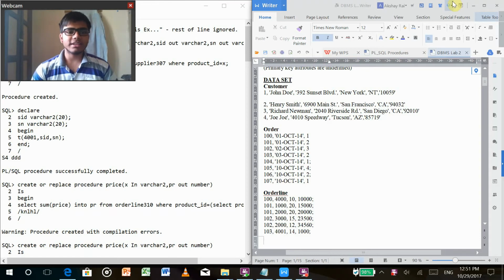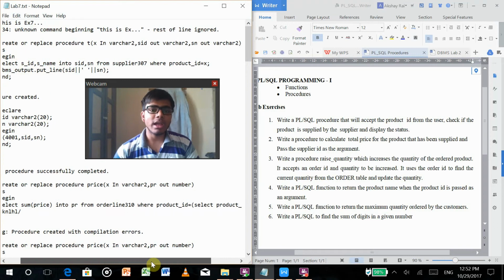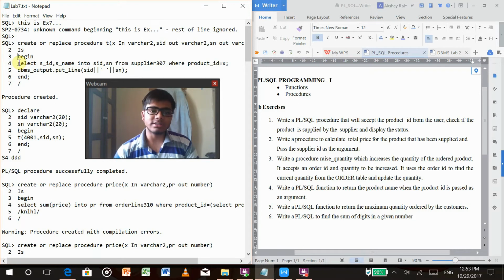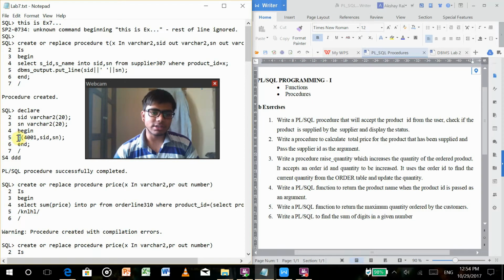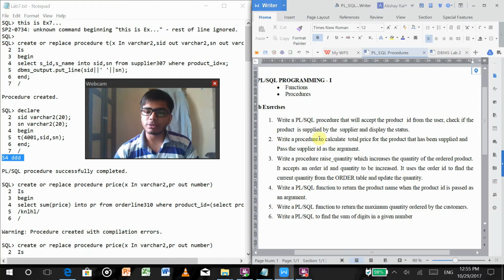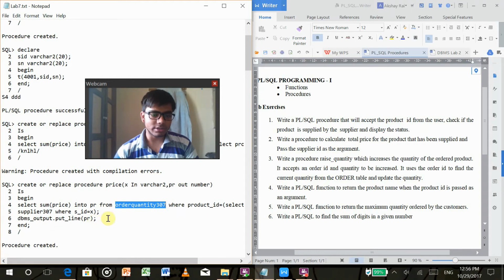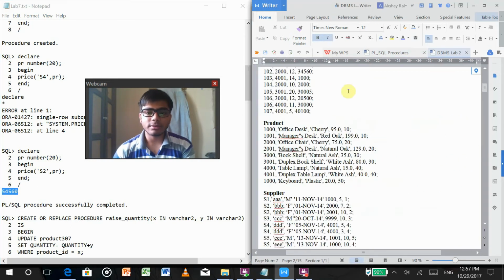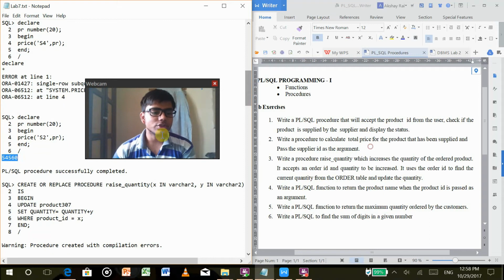PL/SQL Procedures and Functions in SQL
This is my exercise 7 for DBMS Lab explaining about Procedures and functions.